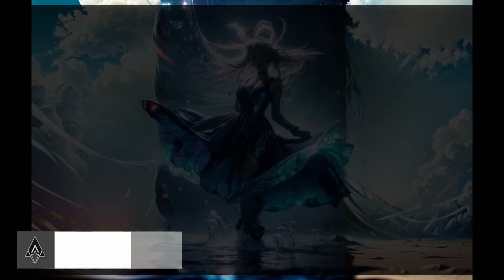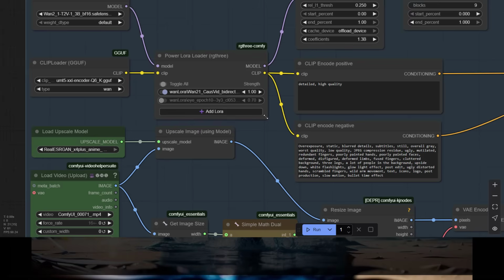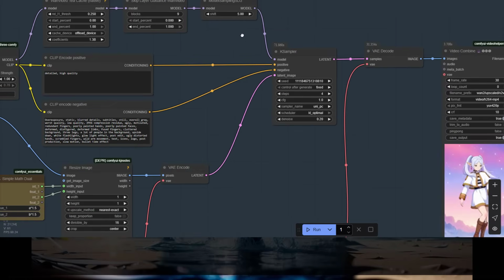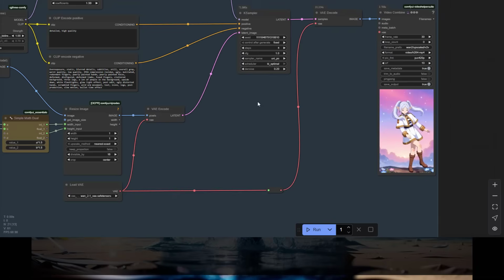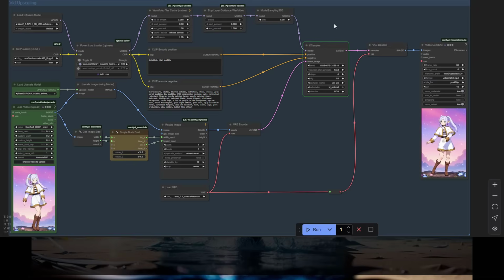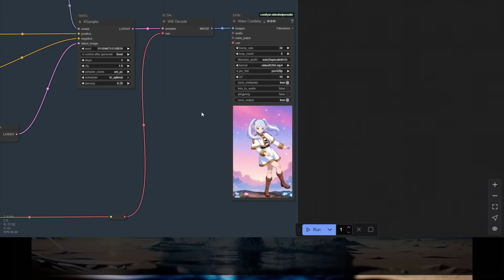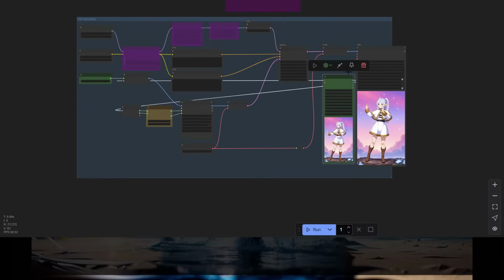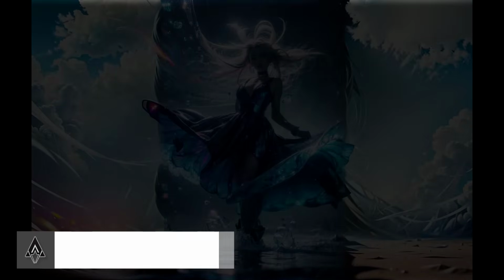2000% Faster AI Video Upscaling Maximizing VRAM | Free ComfyUI Workflow!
Tired of waiting 20+ minutes to upscale your AI-generated videos? In this video, I’ll show you my optimized ComfyUI workflow that reduces upscale time from 1440 seconds to just 75 seconds as in my example— while using very little GPU memory. No more flickering upscale as you do video upscale instead of image by image upscale.

🎥 Full Workflow Walkthrough
I’ll show step-by-step how to navigate this workflow in ComfyUI for ease and improved video generation.

Perfect for low-VRAM GPUs or wanting
✅ Upscale to high resolution thanks to the Wan 1.3B low VRAM requirement
✅ Works with ComfyUI (no paid tools required)
✅ No quality loss — just speed & efficiency!

🔧 Whether you're creating AI animations, cinematic videos, or infinite loops, this workflow will save you hours of processing time without sacrificing output quality.

🚀 Tools Used:
ComfyUI: Download & Installation

CausVID:
1. Faster way to generate videos by switching from a slow “look‑ahead” style (which sees all frames in advance) to a streaming, one‑frame‑at‑a‑time approach—so you can start watching immediately and it runs at about 9.4 frames per second on one GPU.
2. To make it work, they “distill” knowledge from a powerful but slow model (called the teacher) into a simpler, much faster model (the student), teaching it step-by-step using smart tricks so it doesn’t pile up mistakes over time.
3. The result: CausVid produces long, high-quality videos almost as good as slower models but in real-time, and it even supports transforming images into videos or editing on-the-fly without extra training .

Questions? Want to see a full tutorial?